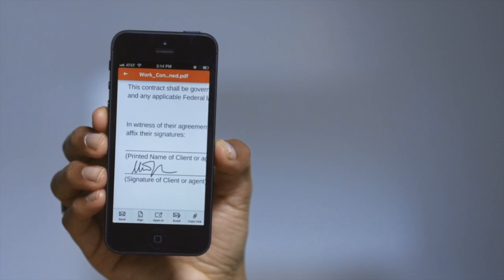Hightail How-To Video Series - Mobile App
The Hightail Mobile App allows you to access your files on the go. Not only can you view your files and folders, you can share them with colleagues, sign them, send and share with users of your choice. Available with iPhones, iPads, Android Devices, and Windows 8 Mobile.